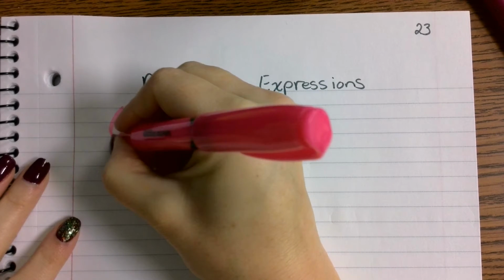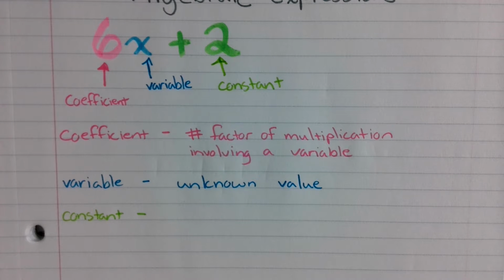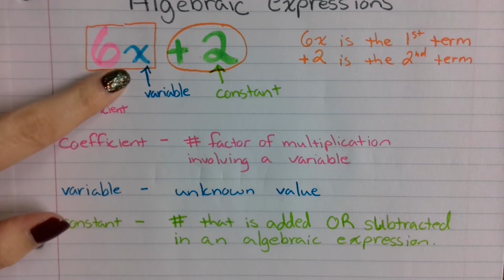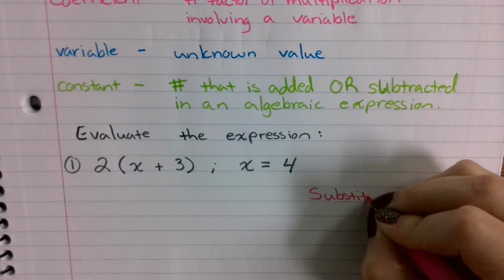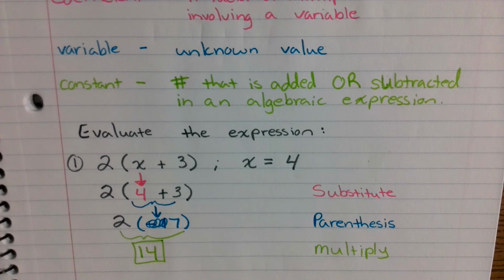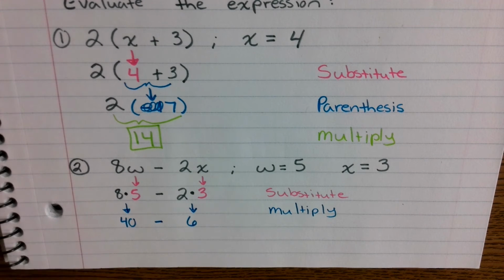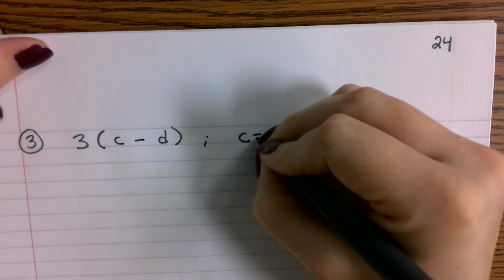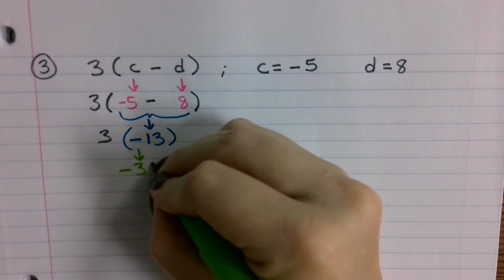09-09-21 Parts of the Expression